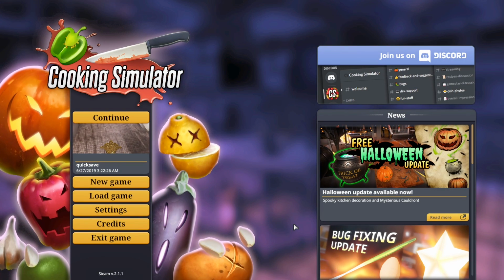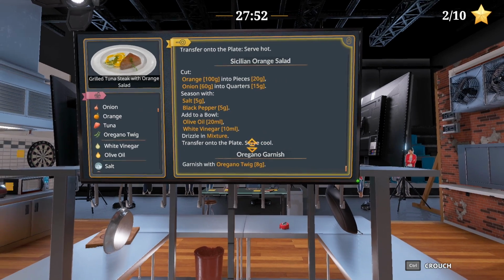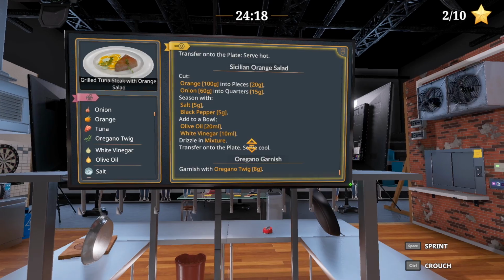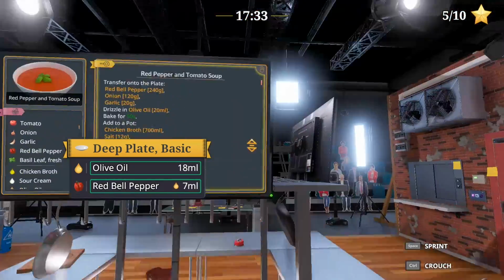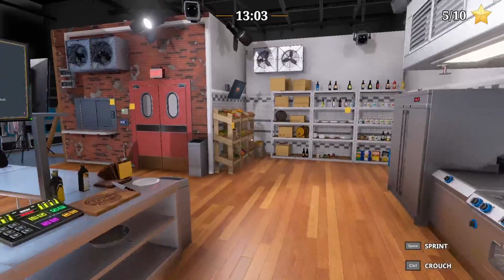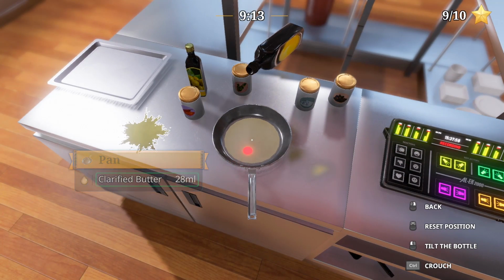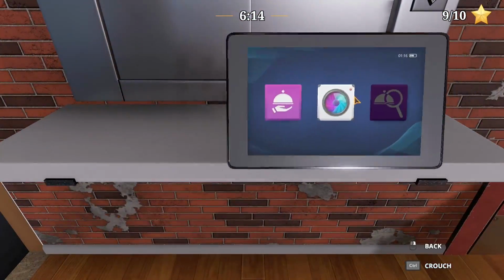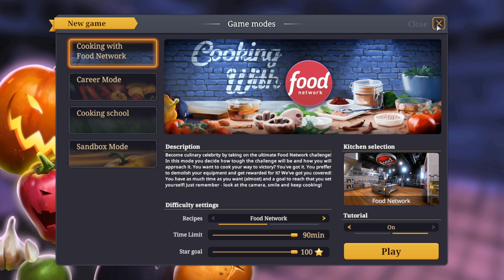Food Network Gave Me My Own Show and Instantly Regret It - Cooking Simulator Gameplay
Food Network gave me my own show and instantly regretted it!  New Food Network DLC in Cooking Simulator gives us new dishes, new sets, and new challenges!  We're gonna be on TV!  WE'RE GONNA BE A STAR!